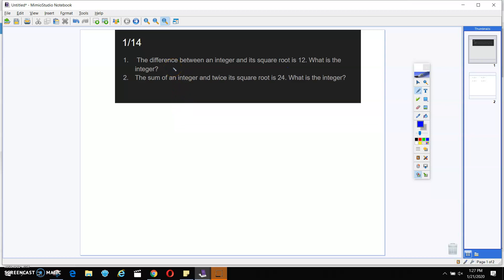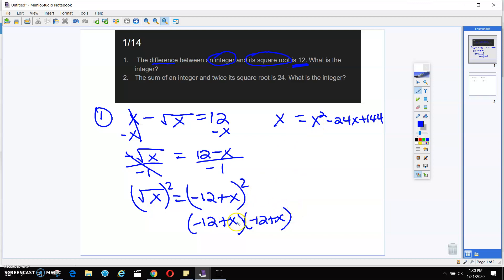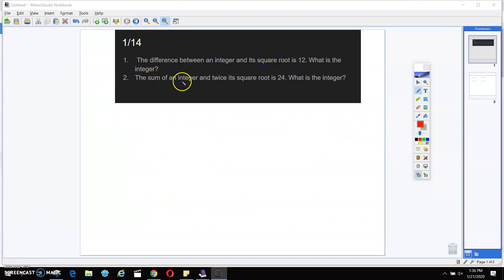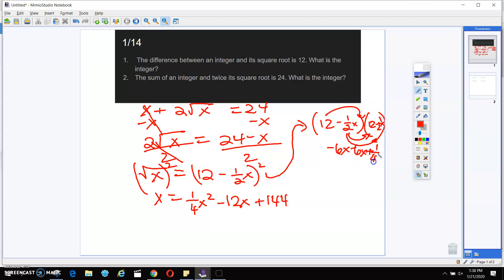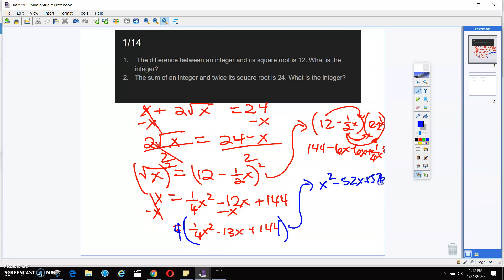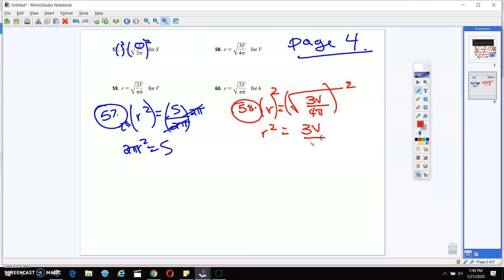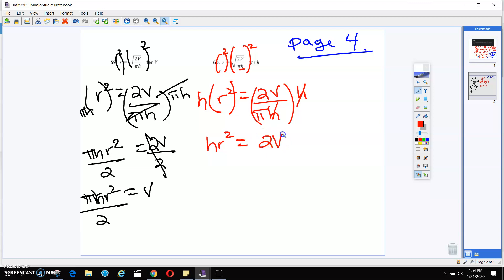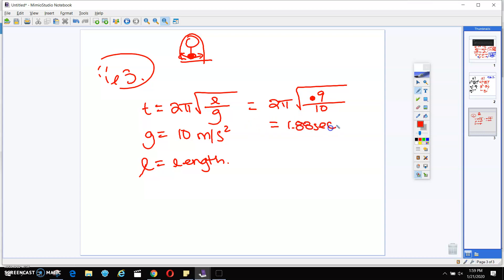literal equations and solving radicals